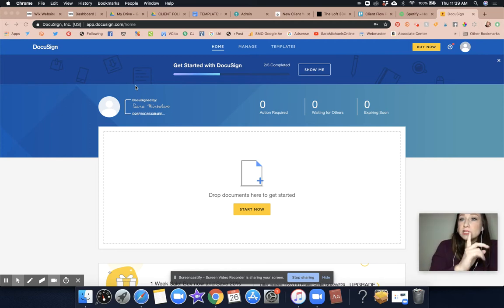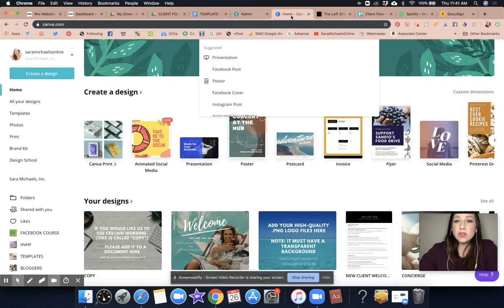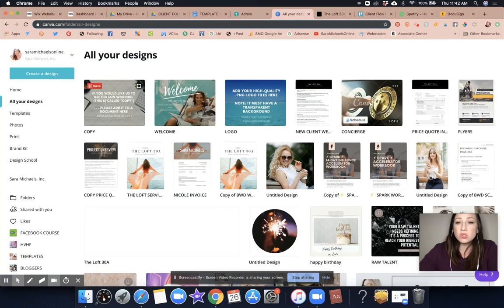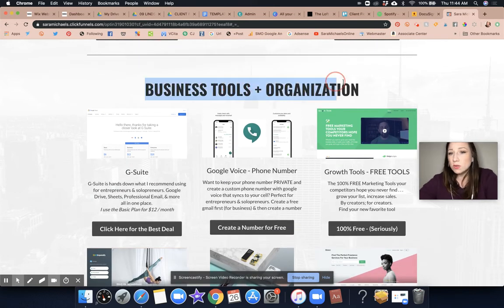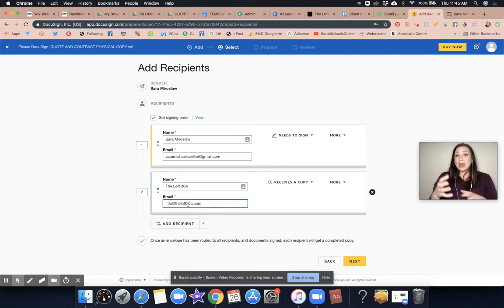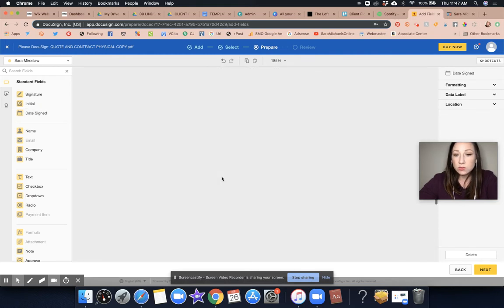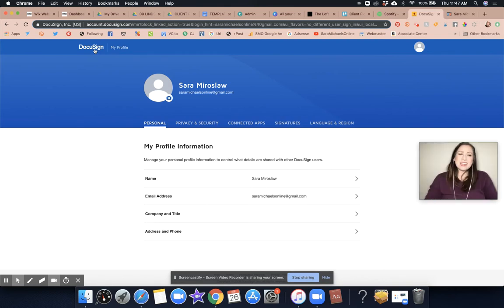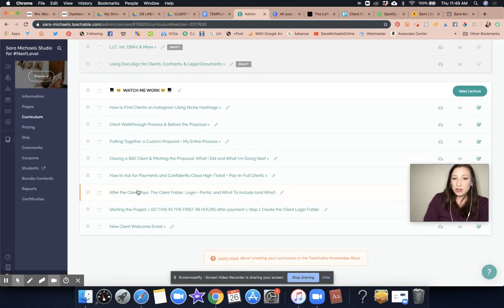Creating and Sending your Contract with DocuSign